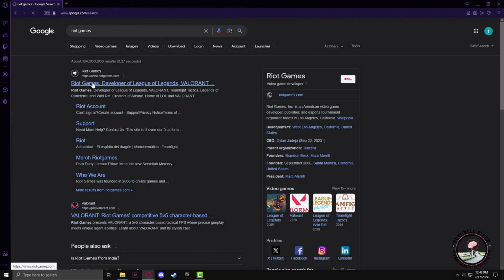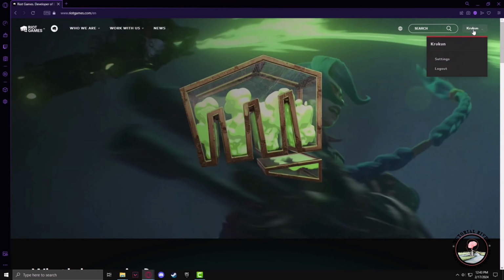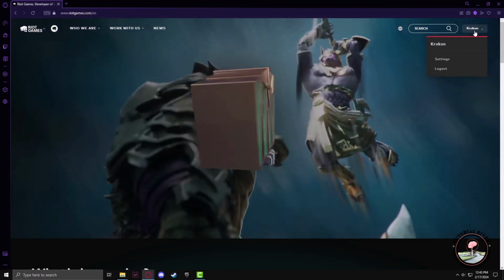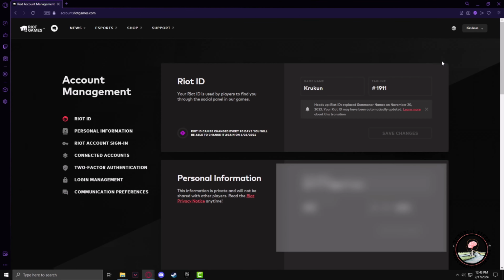How to Change Your Name in Valorant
Here's everything you need to know about changing your display name in VALORANT.

Video Parts:
0:00 Info & Intro
0:10 Open Browser
0:57 Ending & Outro